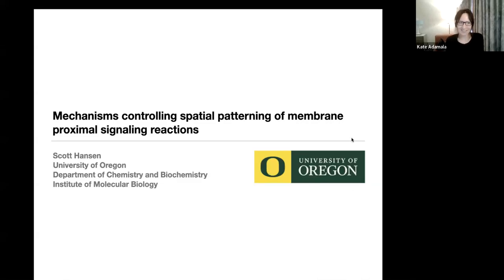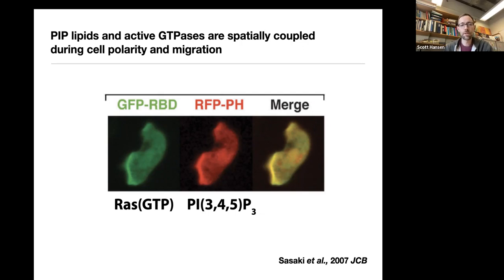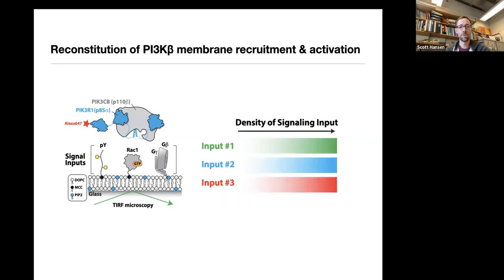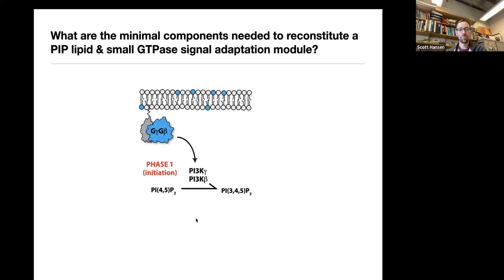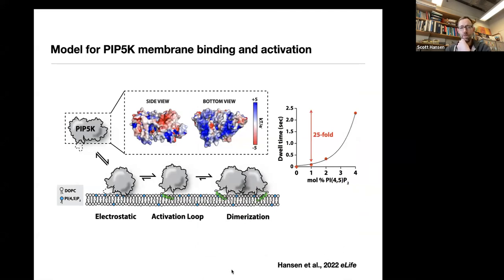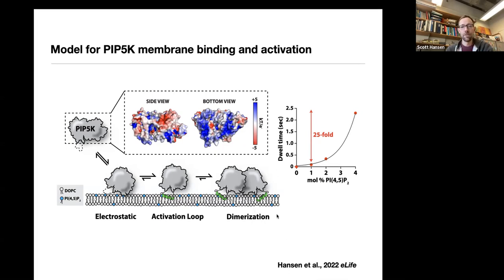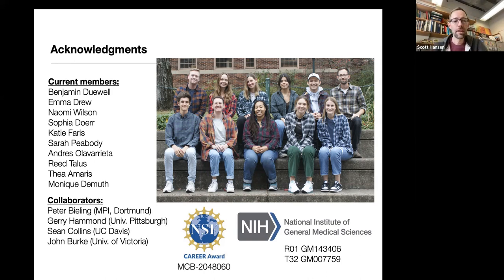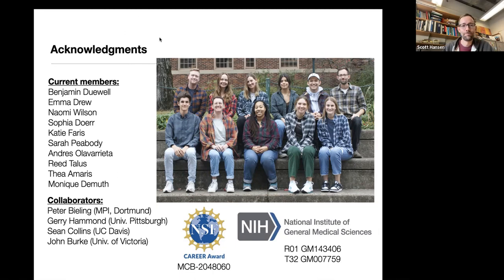Build-a-Cell seminar Scott Hansen: Mechanisms controlling patterning of membrane signaling reactions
Build-a-Cell seminar presented by Scott Hansen from University of Oregon, Institute of Molecular Biology
Mechanisms controlling spatial patterning of membrane proximal signaling reactions

Recording made on March 6, 2023